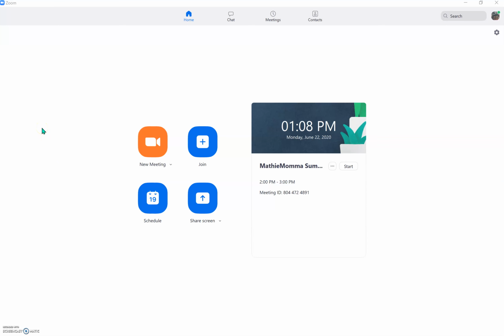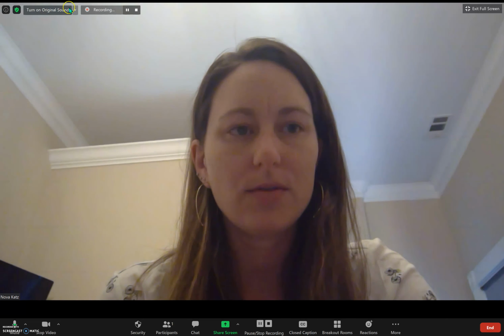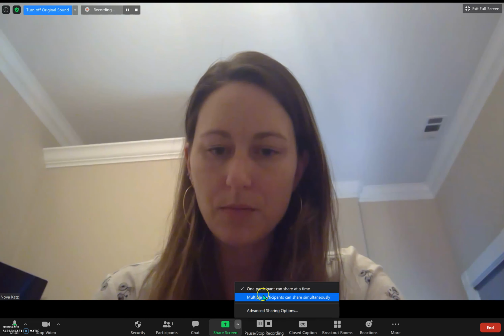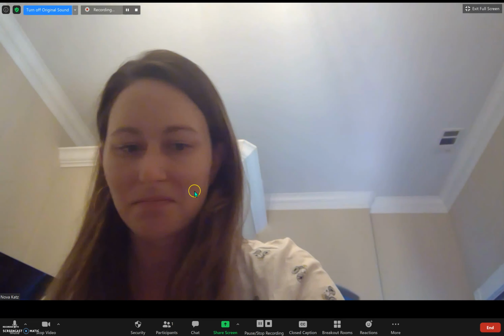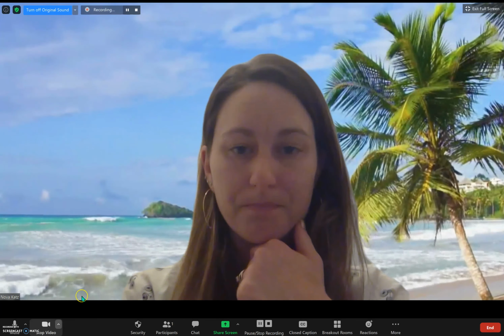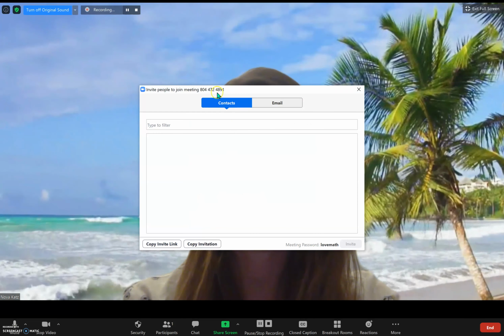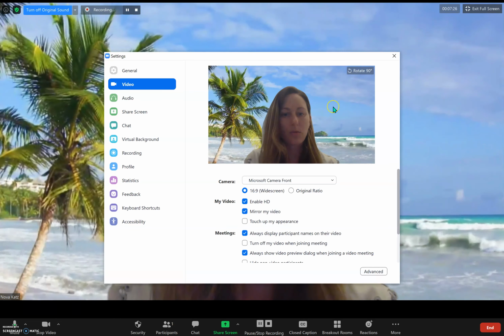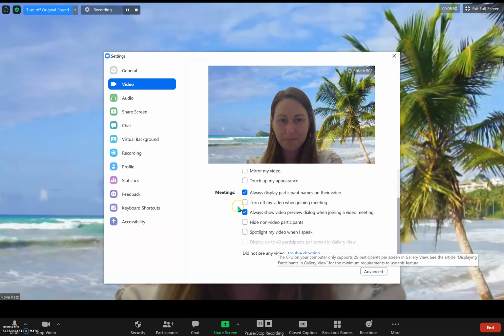Zoom Settings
A quick look at the settings available in your Zoom desktop launcher